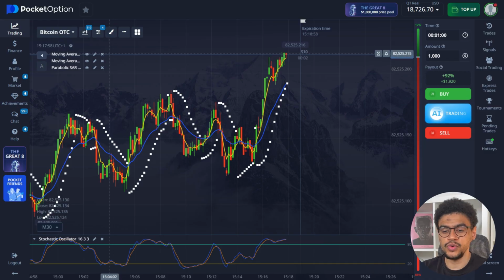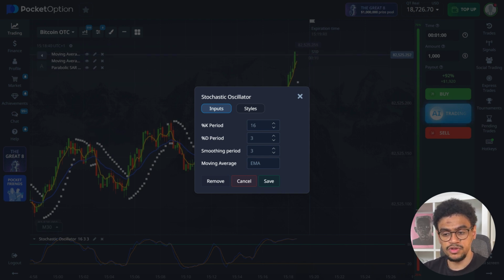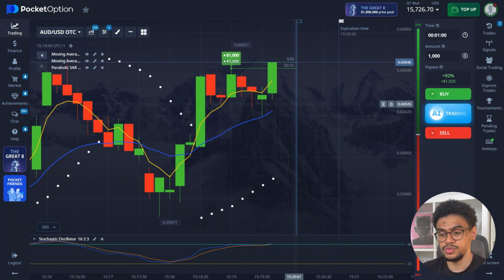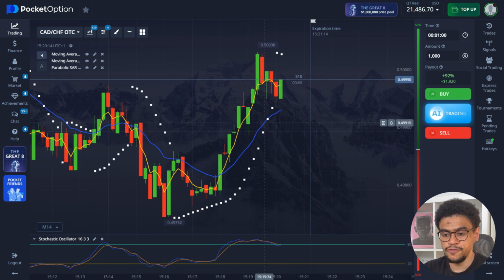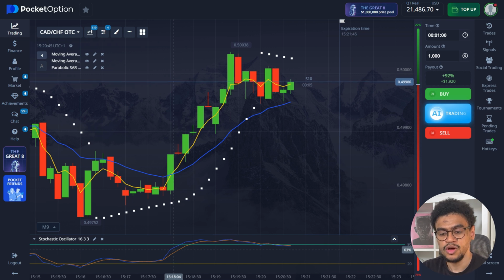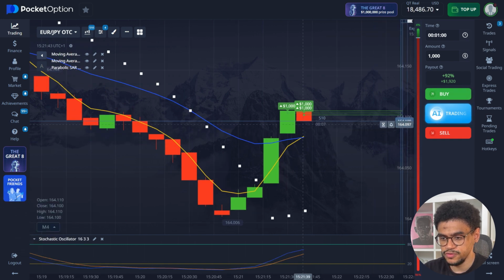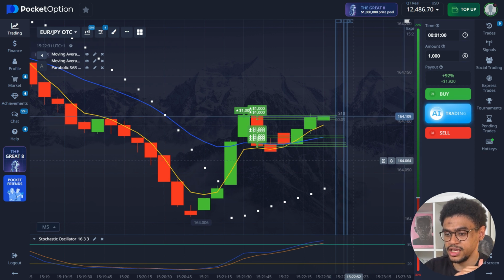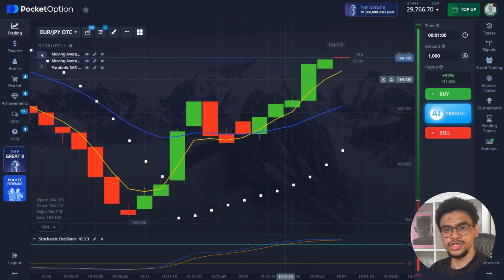POCKET OPTION STRATEGY + 10856$ NET PROFIT | BINARY OPTIONS | TRADING STRATEGY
🎯 Tired of losing money on random trades?
Try a Pocket Option strategy that actually works!
👉 Pocket Option is the perfect platform for profitable binary options trading.
We’ll show you a powerful trading strategy used by top traders.
And with social trading Pocket Option, you can copy the best and earn even with zero experience!

‼️ YOU CAN'T WRITE TO THE MAIN CONTACT DUE TO TG LIMITS👇
💬 WRITE TO MY OFFICIAL BOT I'LL ANSWER IN A FEW MINUTES